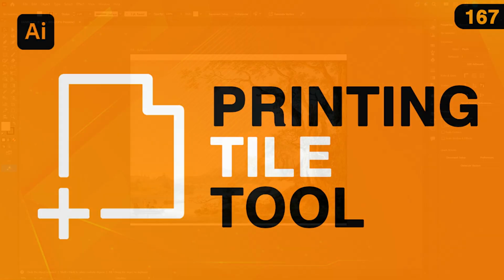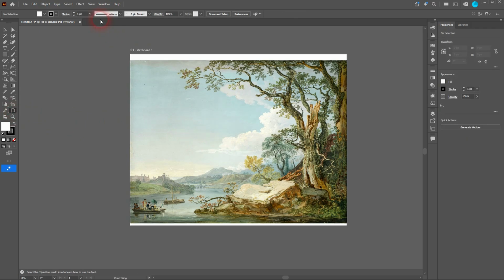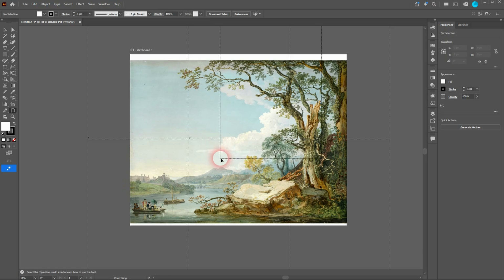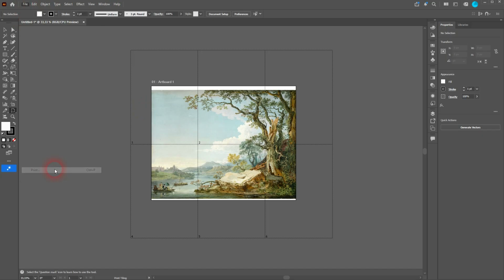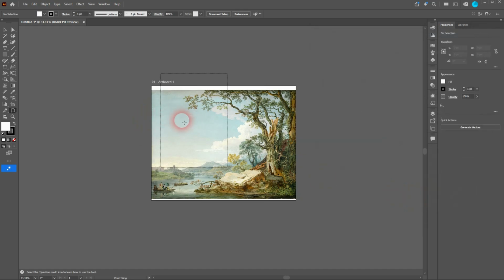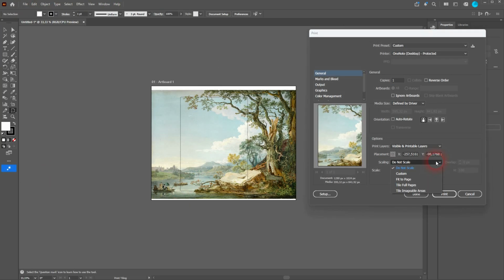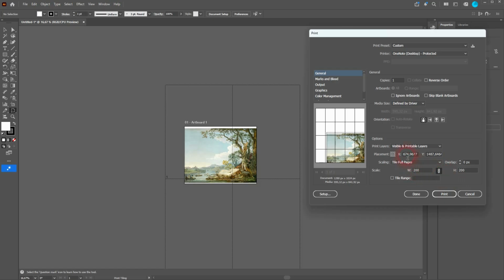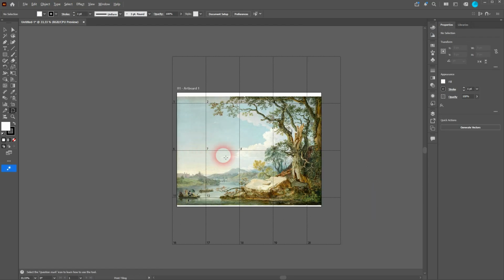Print Tiling Tool Basics in Illustrator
Learn Adobe Illustrator in 365 days - day 167: In this tutorial I'll show you what the print tiling tool in Adobe Illustrator is for.